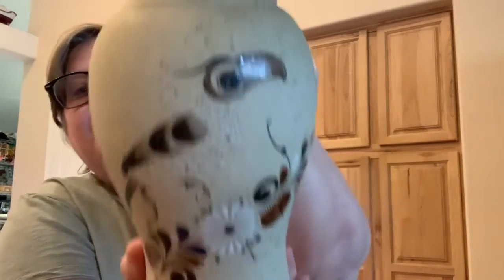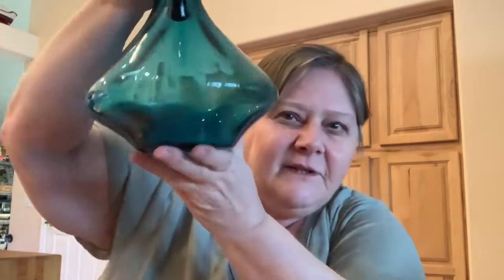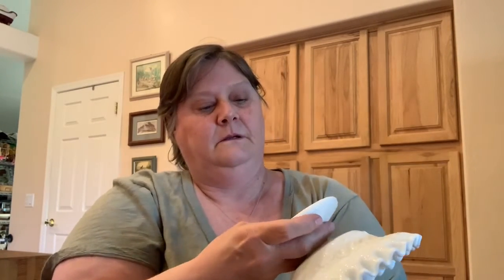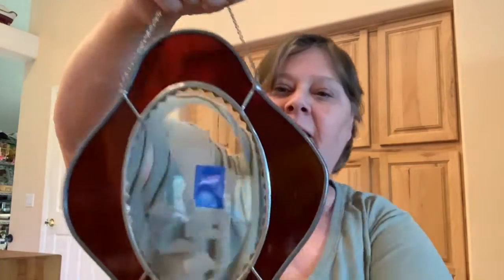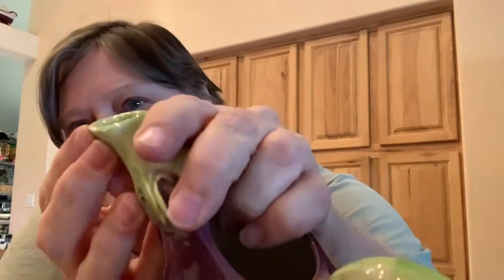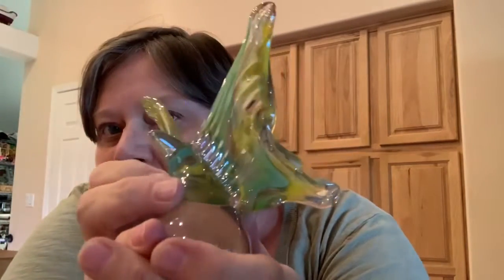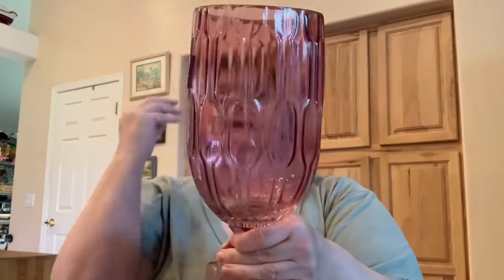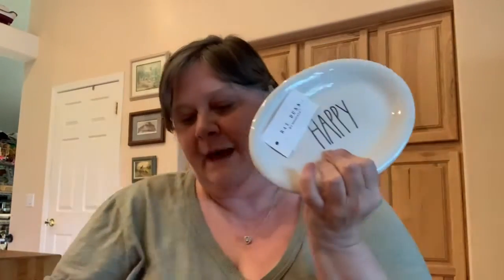Long time no haul